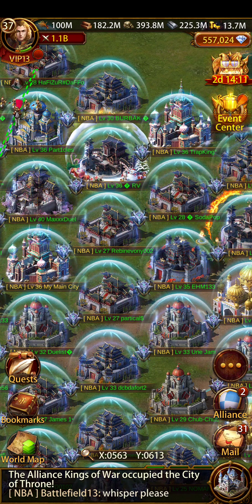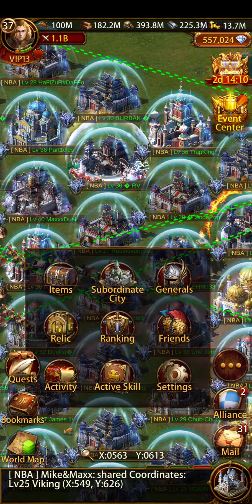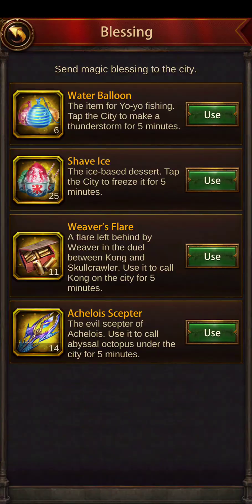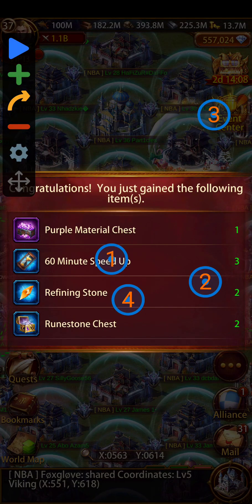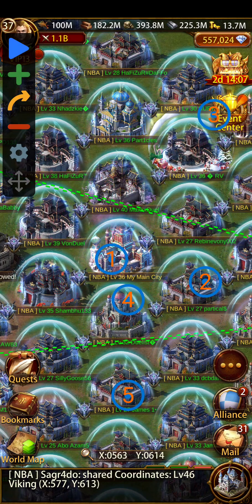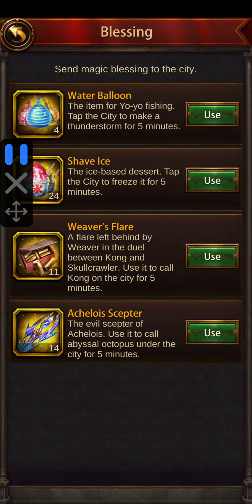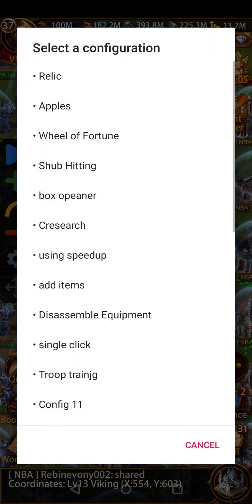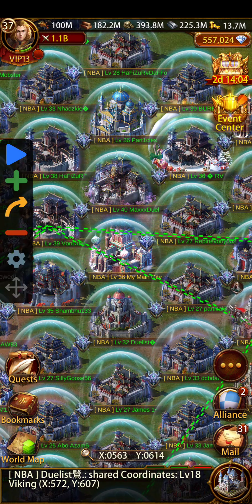Too many blessings to consume? Auto clicker Tutorial - Evony The King's Return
You can download Any Auto clicker from Android Play Store.

you can also design your auto clicker using macros on mobile emulators